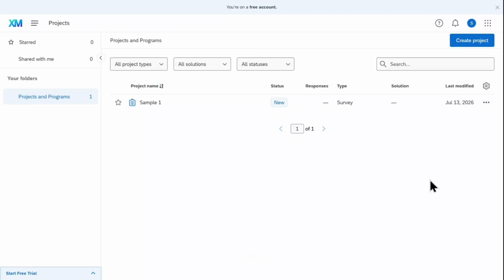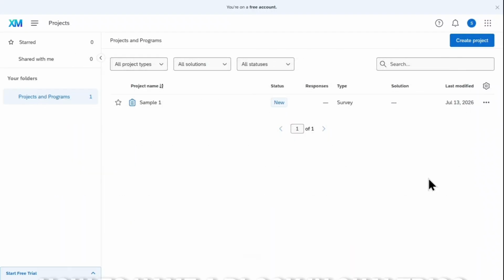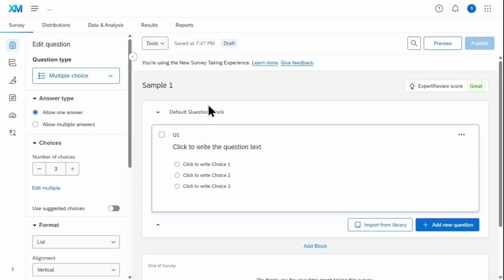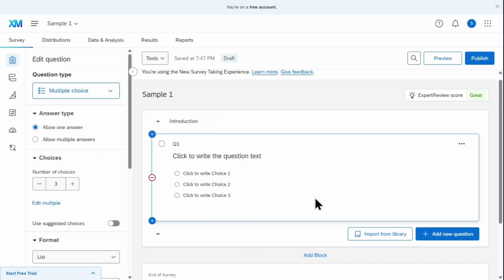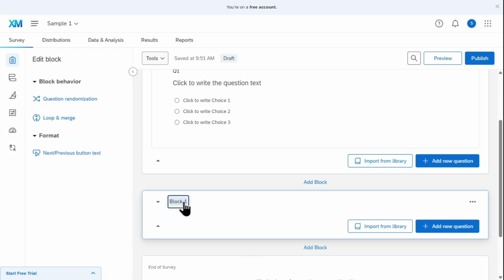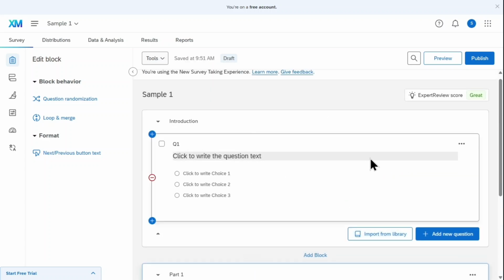How to Rename a Block in Qualtrics in 2026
How to Name and Rename Blocks in Qualtrics

Learn how to name a block in Qualtrics quickly and easily. In this Qualtrics tutorial we cover everything you need to know to name and rename your blocks, so you can keep your survey organized and easy to manage. Perfect for beginners and anyone working with Qualtrics surveys.